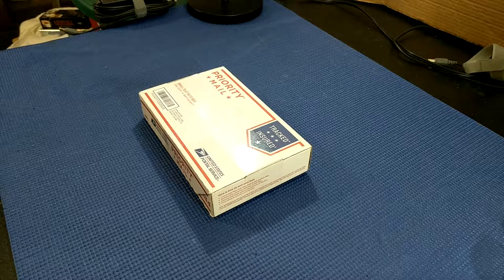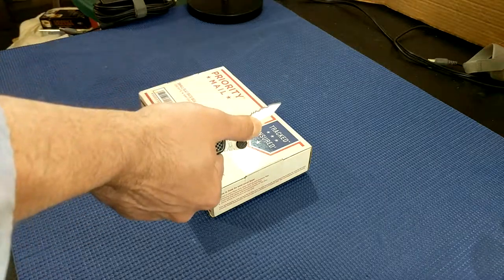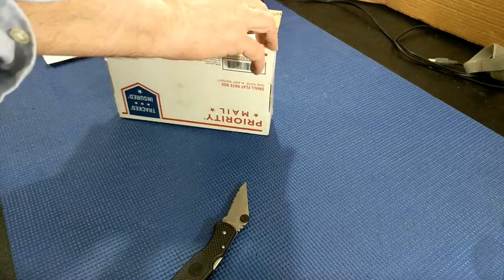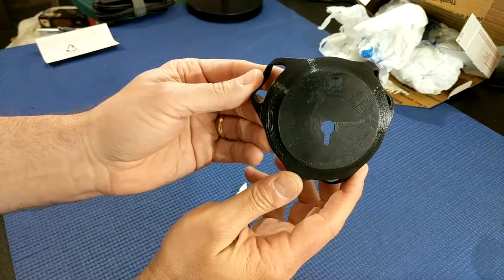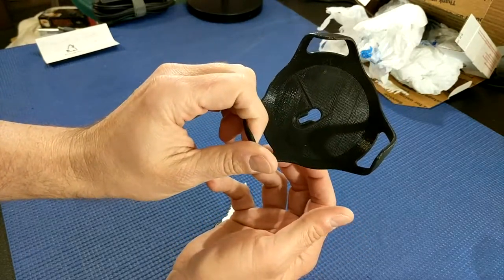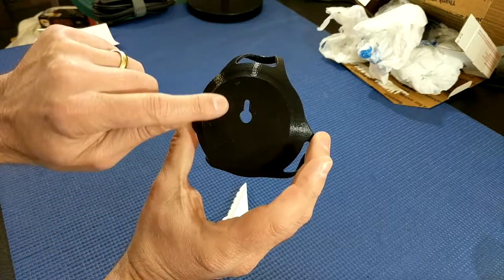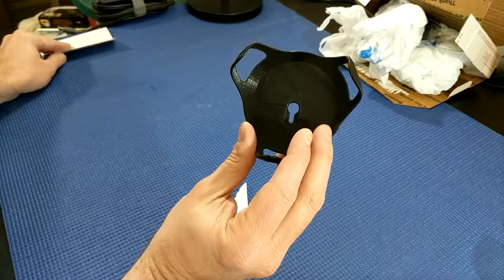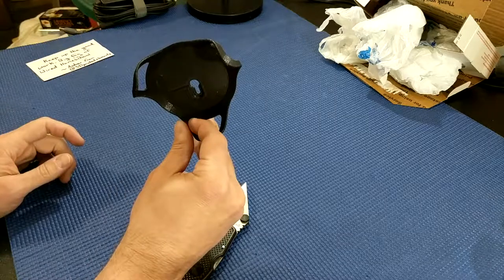3D Printed Mystery Object Unboxing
I received a 3D printed object in the mail. Can you guess what it is from the thumbnail?
It's a wall mount for a Google Home Mini. Look for a review of this item next week!